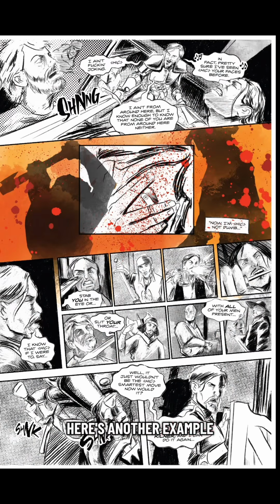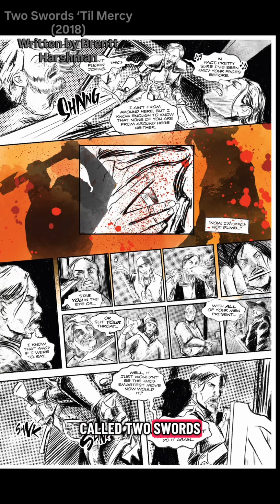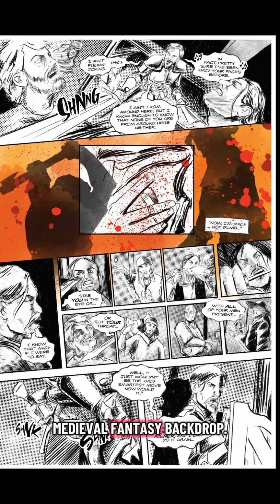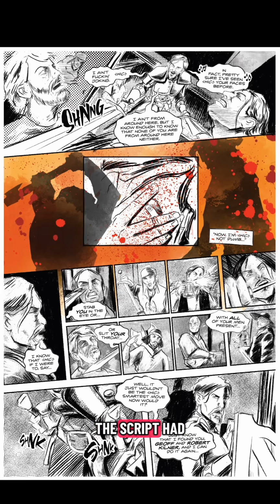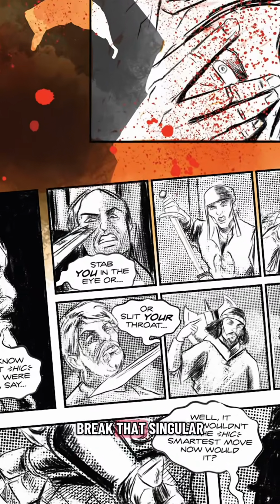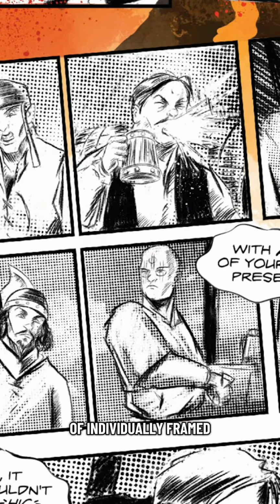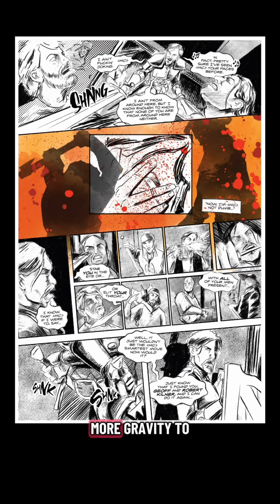wildcard wednesday: MORE comics rule breaking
wildcard wednesday: How many panels should a comics page have? And is it possible to put more than one action in a single panel? Find out with me!